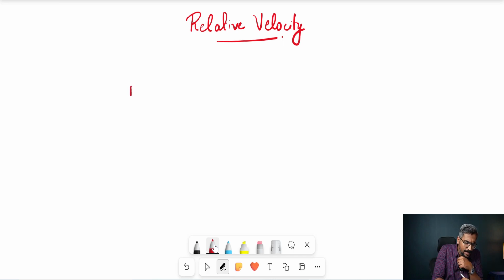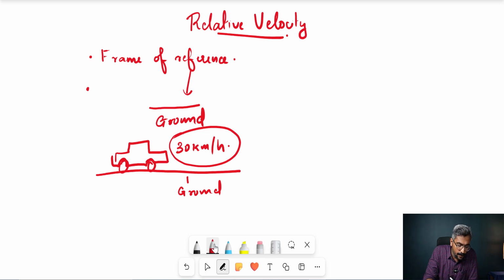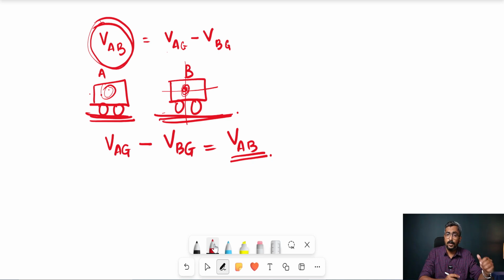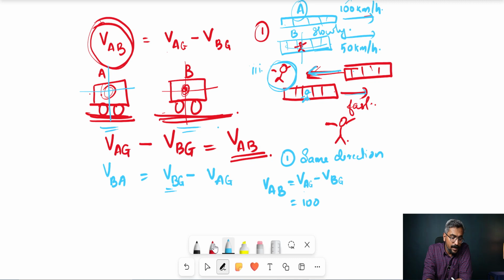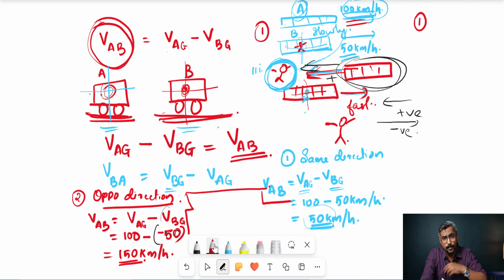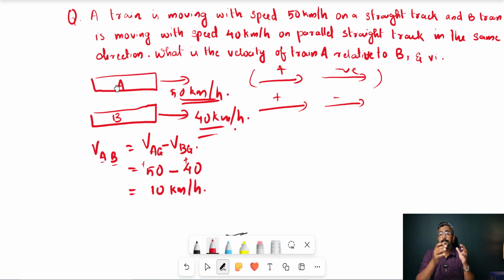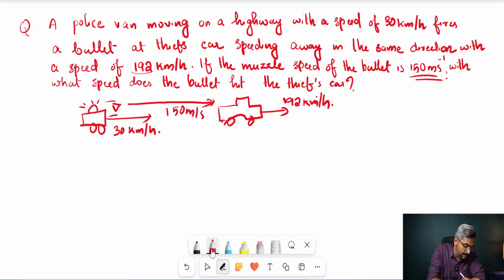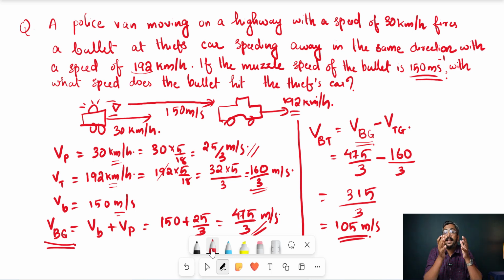RELATIVE VELOCITY IN ONE DIMENSION | NCERT ||Class 11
RELATIVE VELOCITY IN ONE DIMENSION |CLASS 11| |NCERT| This video explains about main RELATIVE MOTION IN ONE DIMENSION. Here a clear idea about the definition and derivation of the equations of relative velocity in one dimension are taught. The mathematical method of solving problems is explained step by step without any complexity. Time stamps are provided so that you can straight way dive to the portion required . Enjoy the class Happy learning with Physi Dive..
IMPORTANT TOPIC
timestamps
00:00 Introduction
00:38 Ideas on relative velocity
04:32 Concepts of relative velocity
08:34 Equations of relative velocity
21:40 Numerical 1
26:55 Numerical 2
33:04 Conclusion